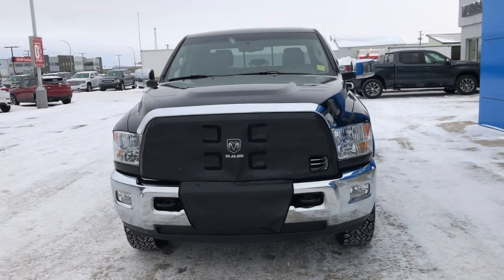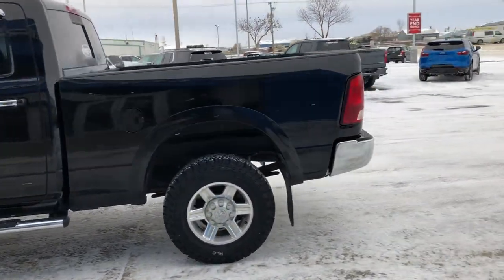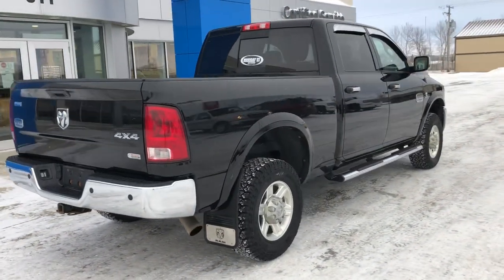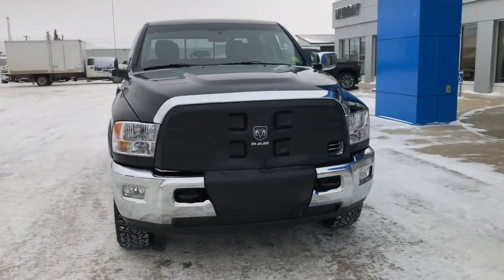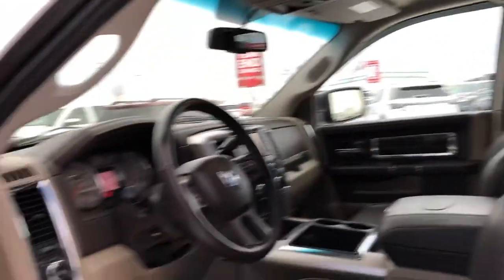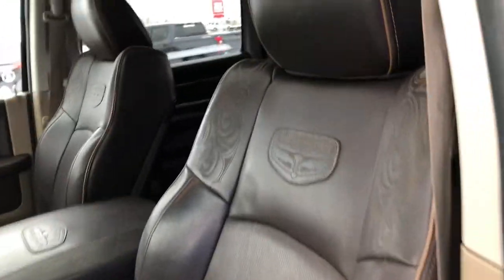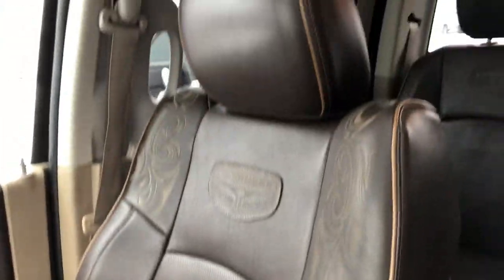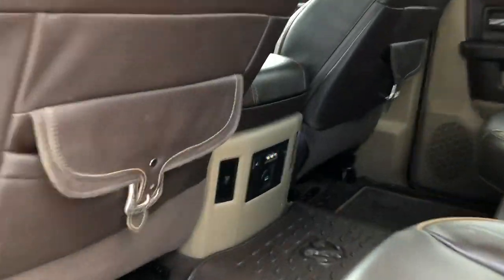2012 Ram 2500 Laramie Longhorn (Stock Z2588A)